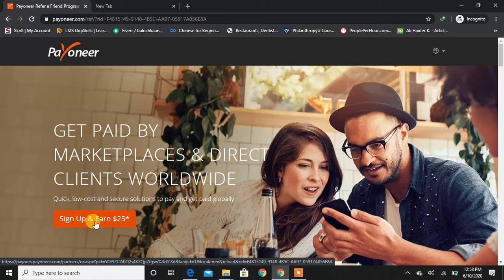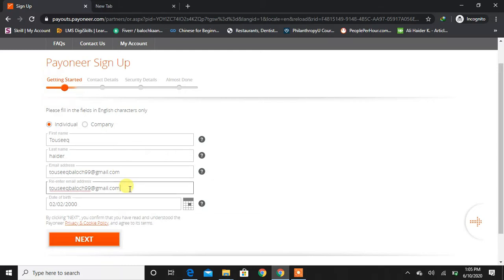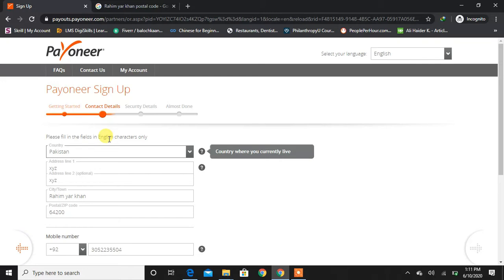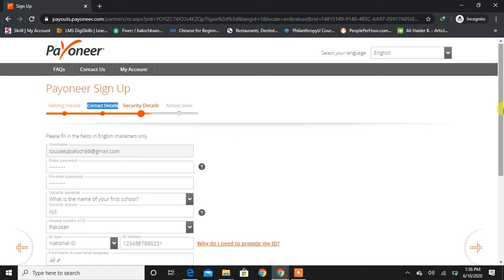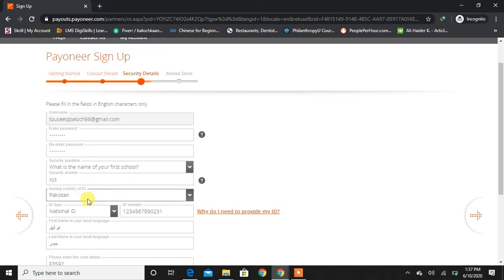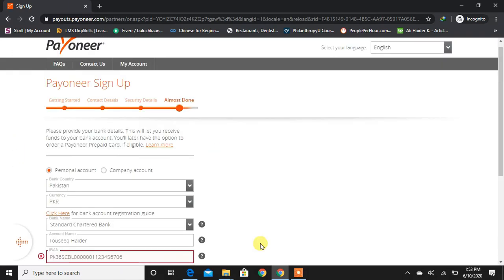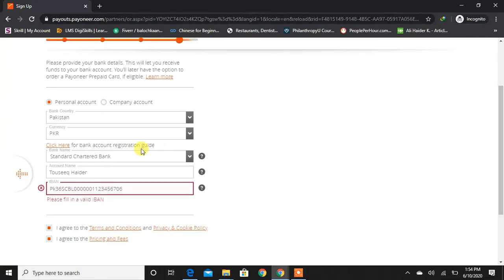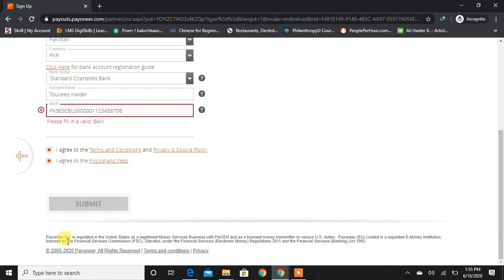Create a Payoneer account 2020 all over the world an Earn 25$ Bonus [English]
This video explains about creating a Payoneer account And Getting 25$ Bonus for free...A-z Compete details and verification of Payoneer account

# Payoneraccount
# EarnMoneyOnline
# 25$Bonus
#25$bonusPayoneer